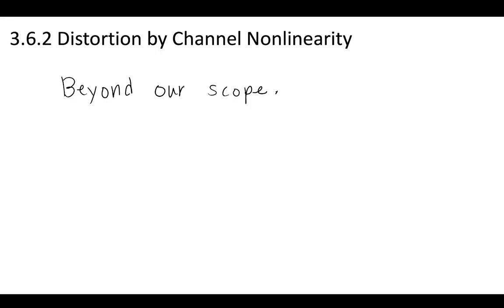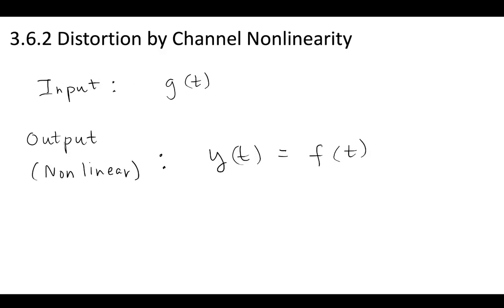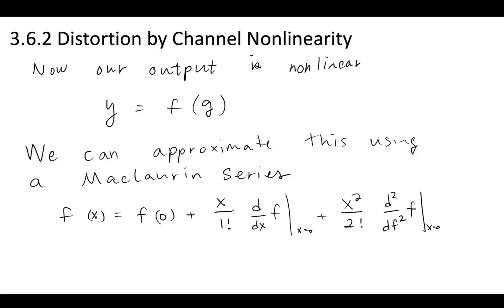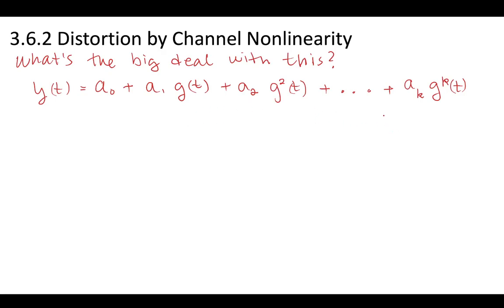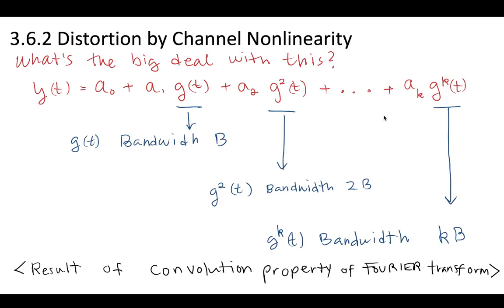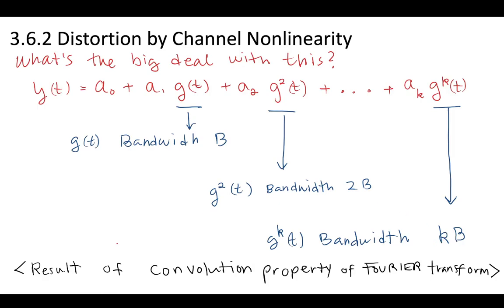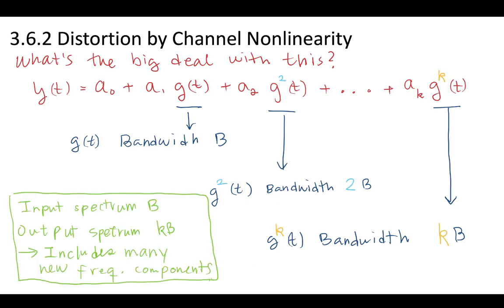4 - 3.6 Distortion Caused by Channel Nonlinearities